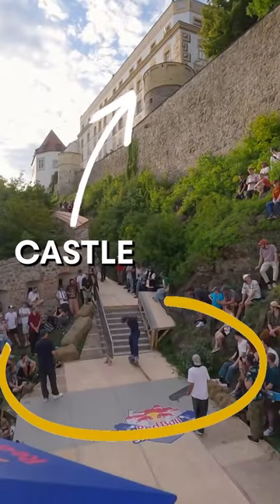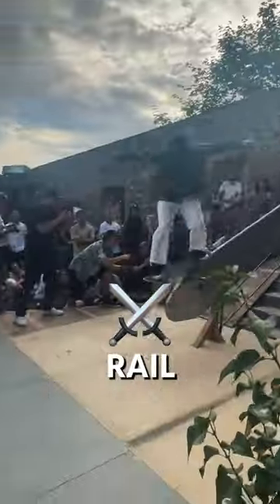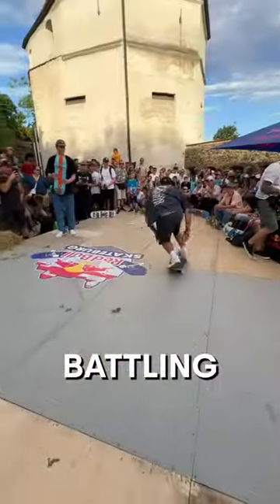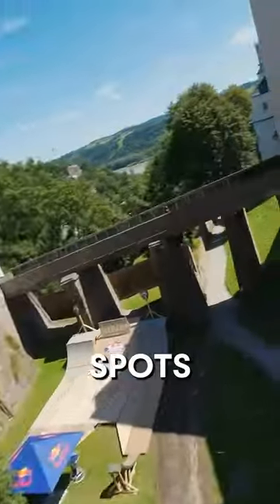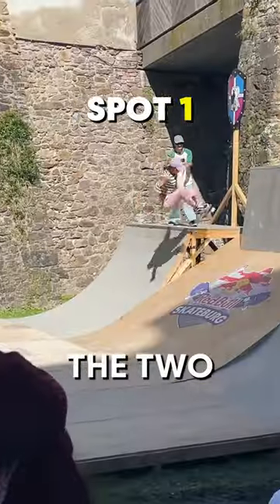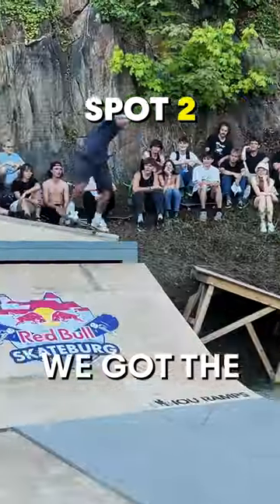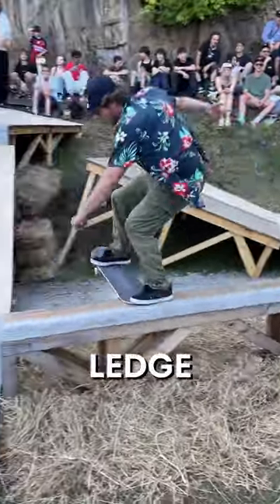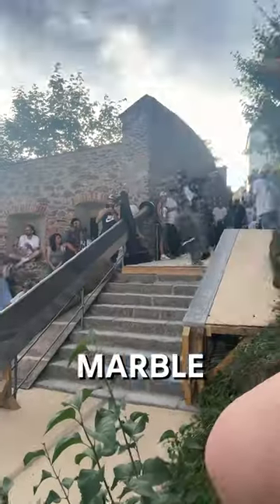Get the skinny on Red Bull Skateburg, the contest held inside a castle!